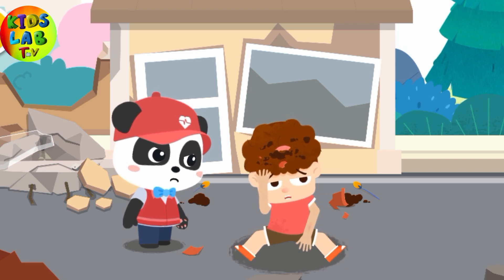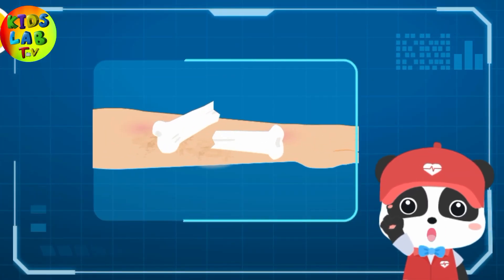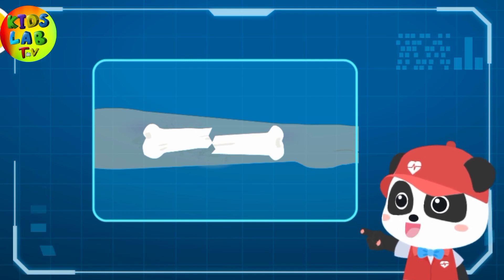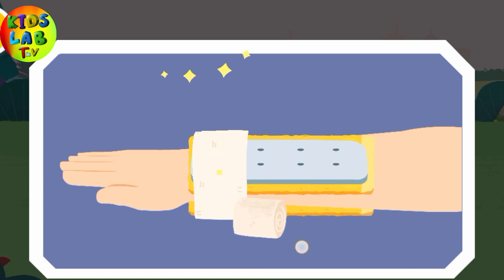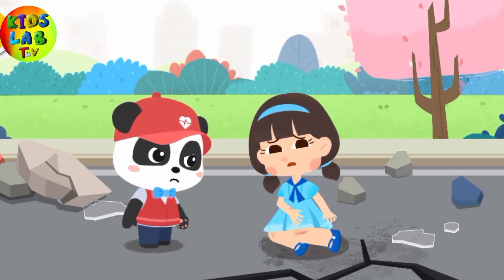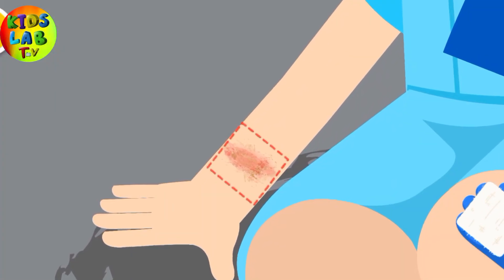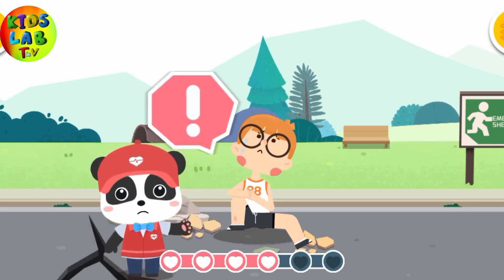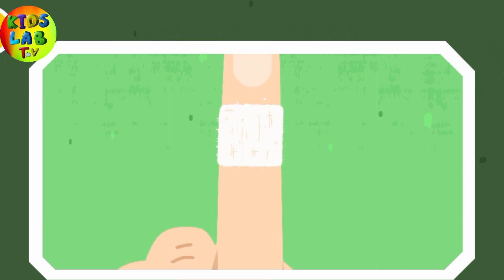Kiki first Aid kit|New video 2023|Kids lab tv 👍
By watching which, the knowledge of children will increase and children will get to see both learnings and knowledge on this channel.

My New video: Kiki first Aid kit

kids lab tv
kids video
kids funny video
kids information video
kids songs
kids music
baby video
baby funny video
baby song
baby music
baby fun
toddlers music
toddlers videos